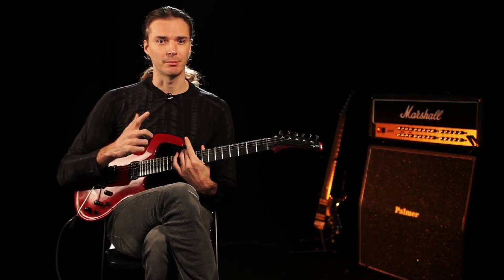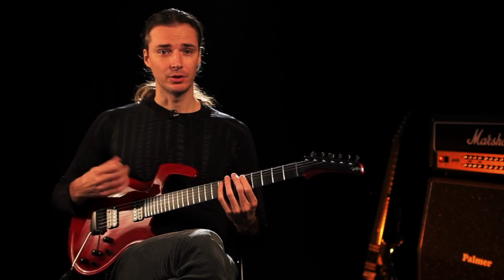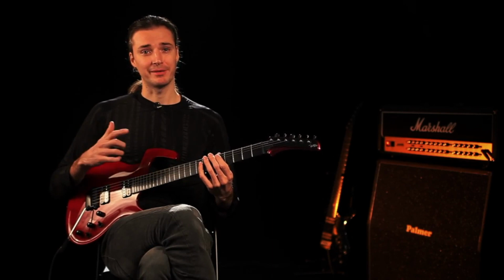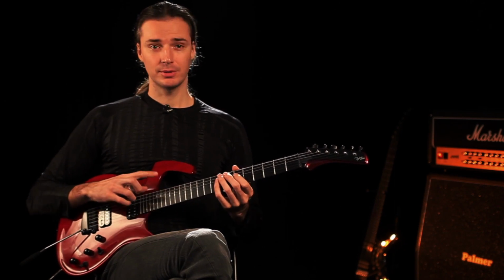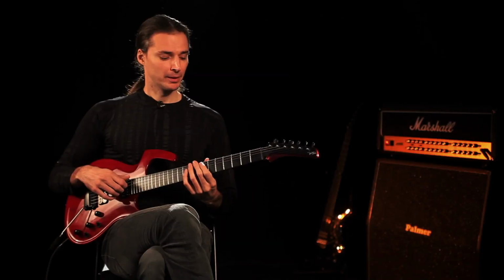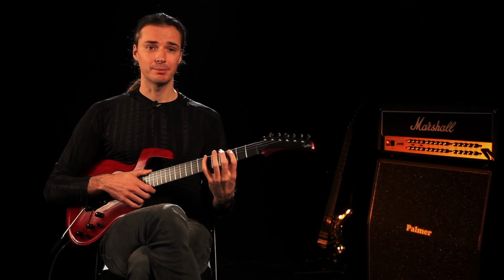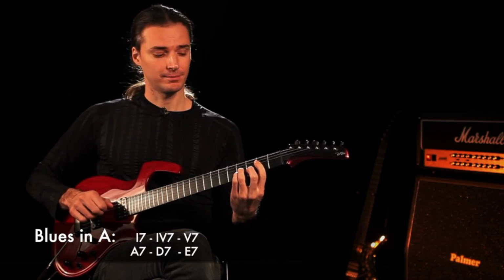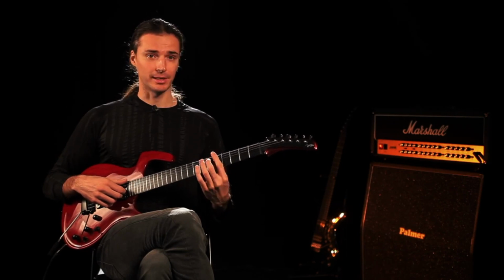PENTATONIC SCALES - Guitar Encyclopedia Chapter 7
Pentatonic Scales are the backbone of a lot of Rock and Pop music, not to mention the BLUES. Grab your guitar and follow along. In less than an hour you'll know everything you need about this most useful scale!
We are uploading Andre's comprehensive, 10 hour Guitar Encyclopedia in full chapters for the first time!

"This whole series is absolutely free and for all those who have asked: Thank you so much for your kindness, but we will not be accepting any donations. I consider the Encyclopedia a gift to all musicians who may need it, so it would be inappropriate to accept money for it. If you would like to support me, there is no substitute for buying, streaming, and sharing my music with the world. That will help me continue making albums and sharing my art with you. Thanks again, Andre"